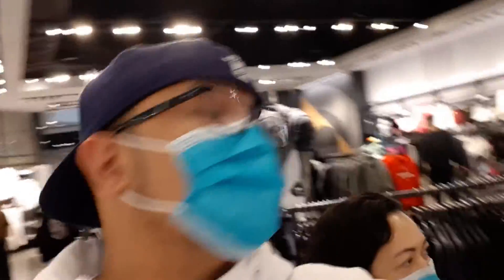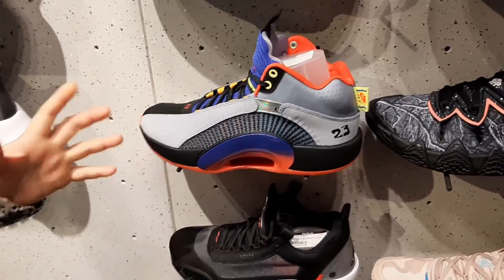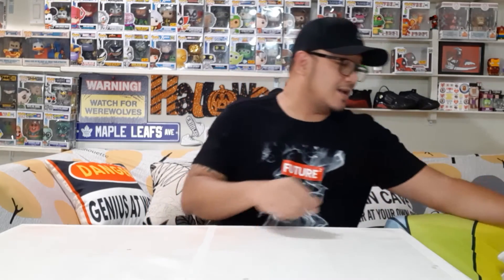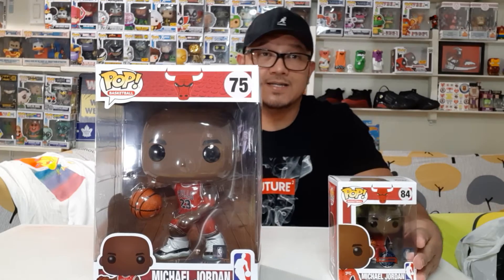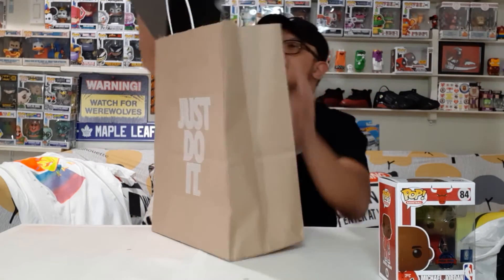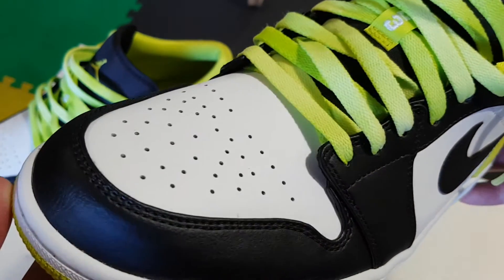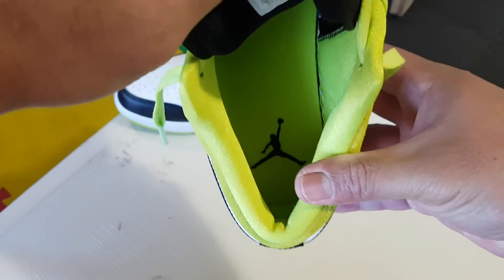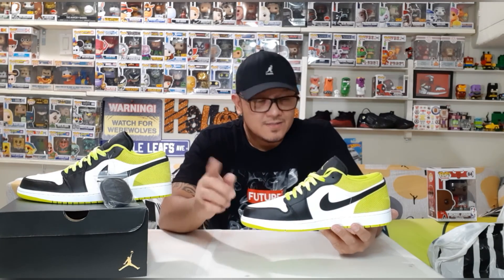Jordan 1 Low SE Black Cyber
GO WITH THE LOW.
Always fresh and never out of style, the Air Jordan Low is one of the most iconic sneakers of all time. This SE version shakes up the classic design with flavorful new color schemes and trim details.